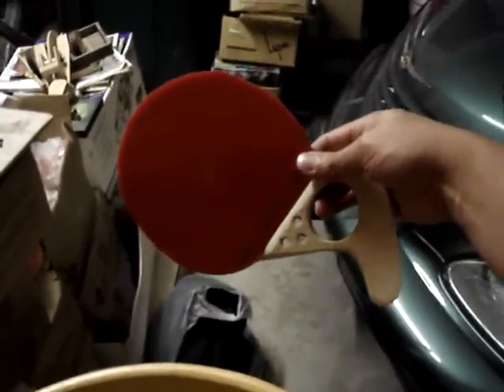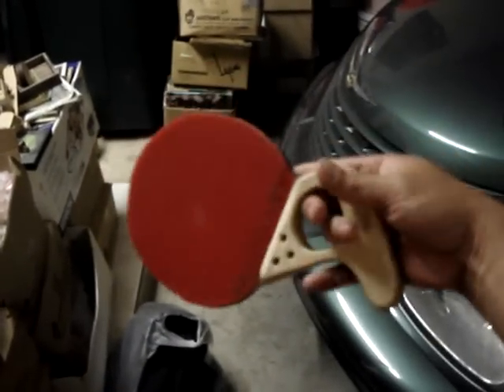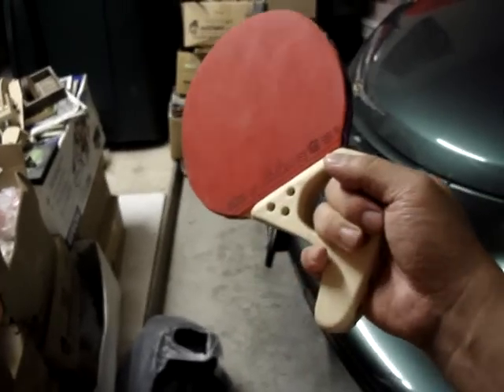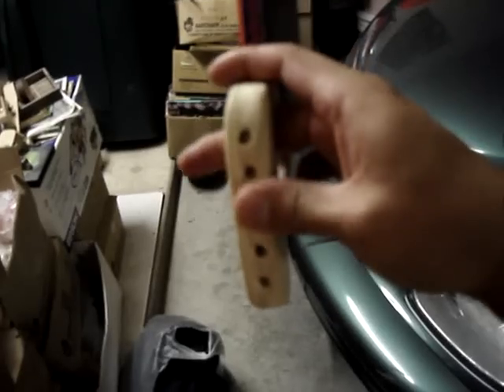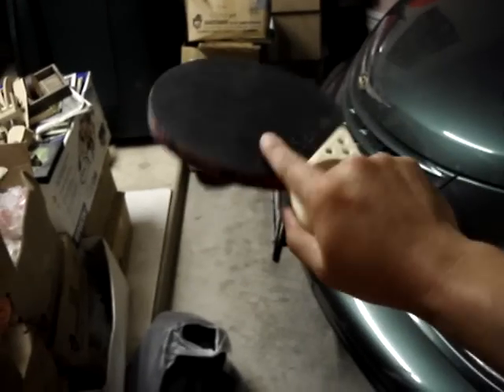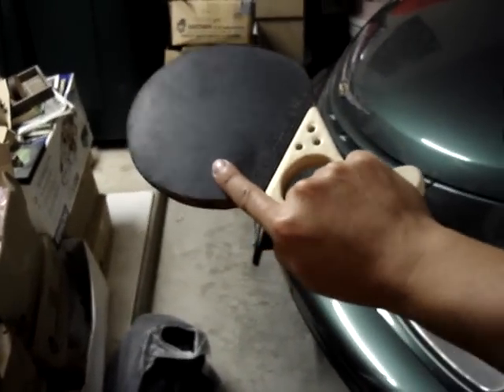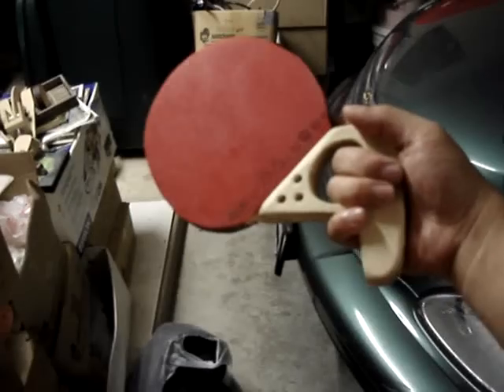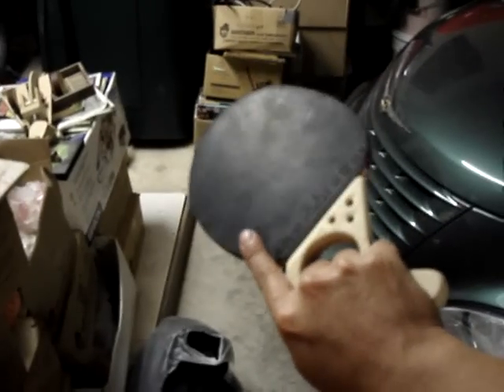King EpiCai's Pingpong bat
I made this table tennis racket from solid wood I bought in Home Depot, the rubbers are focus II. I used this racket in my first tournament in Santa Monica in June. Works really good for loop shots and block shots, a little ackward for hitting backhand. About 50 % heavier than normal racket, but this provide extra power to the shot.